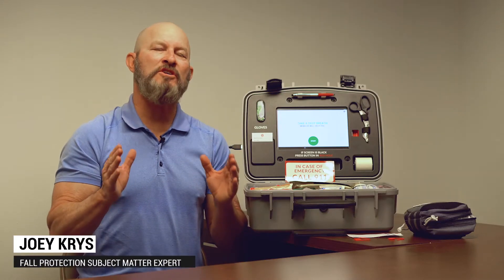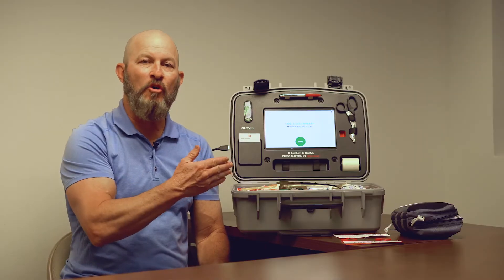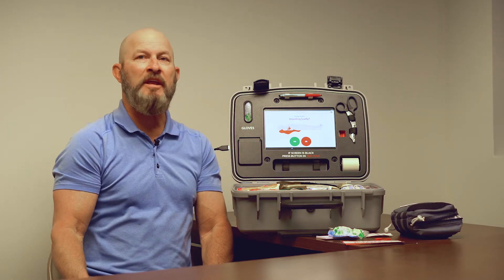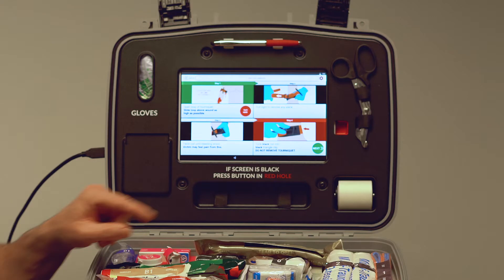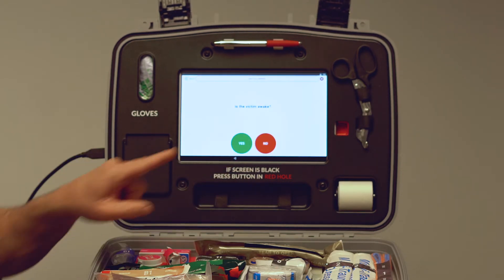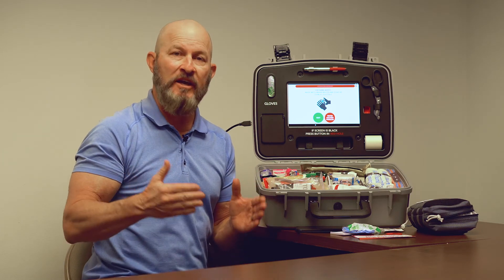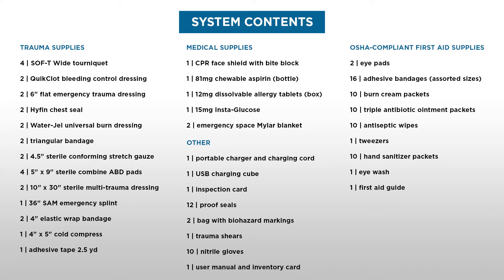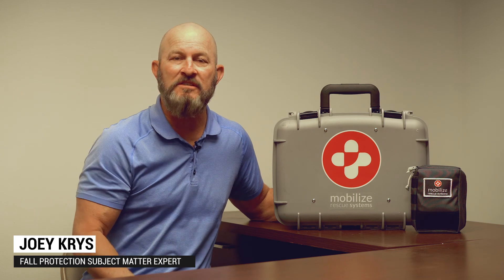Fall Protection Update With Joey Krys : Mobilize Rescue System By Zoll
Did you know that trauma is the #1 cause of death for people between the ages of 1 and 46 in the U.S.? For years, only trained medical personnel could offer immediate medical assistance but now, the Zoll Mobilize Rescue Systems make it possible for bystanders to play an active role when responding to a medical emergency.